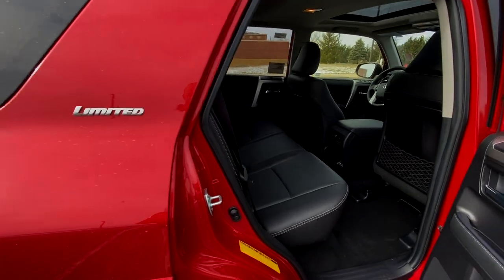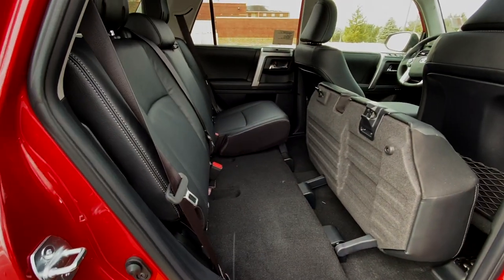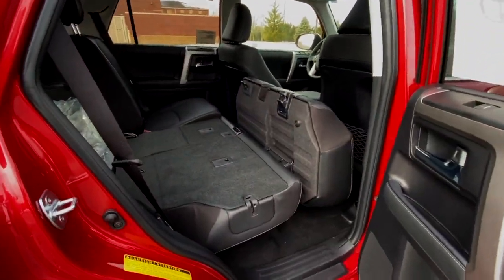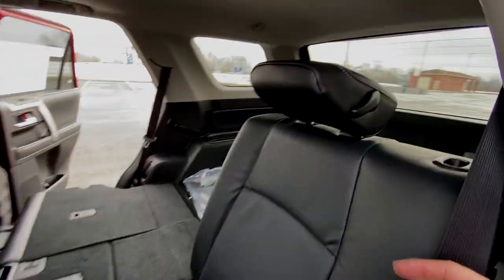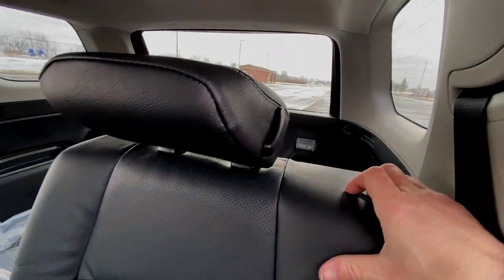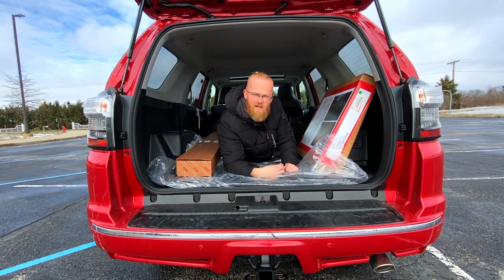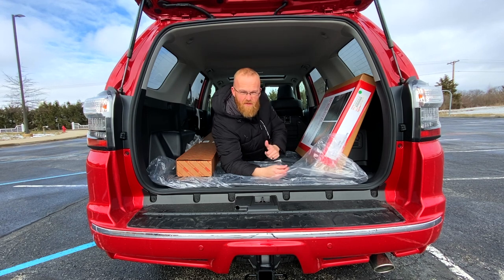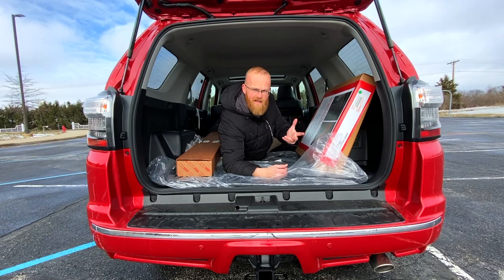Buying A 2020 4Runner? How Much Cargo Room Does It Have And The Seats Fold Down?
In this video Red Beard goes over how the seats fold down in the 2019-20 Toyota 4Runner and you can see how much cargo space really is in the vehicle. I'm 74.5 inches long so i make a good measuring stick for cargo.

Tom Wood Toyota 6408 Crane Dr Whitestown Indiana 46075